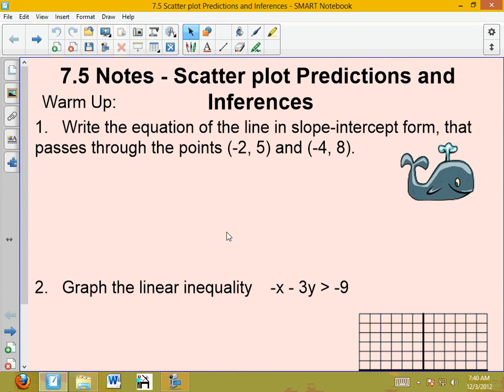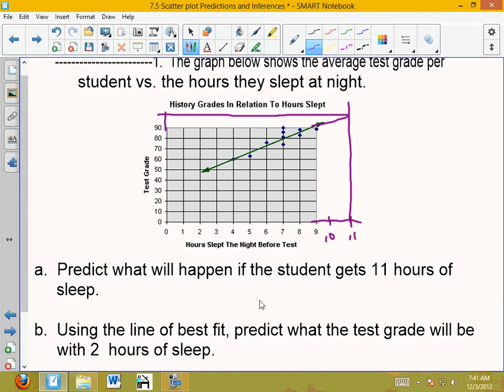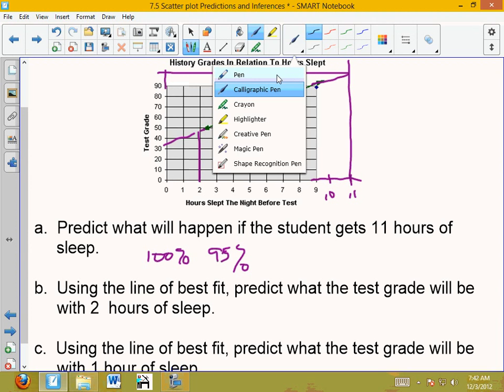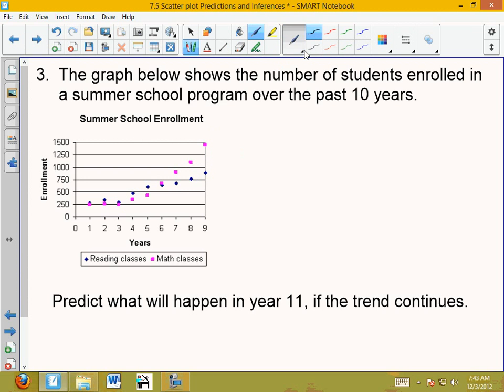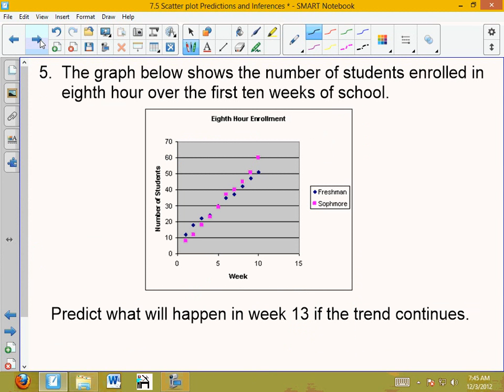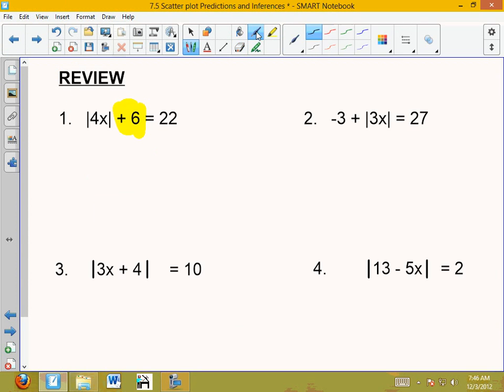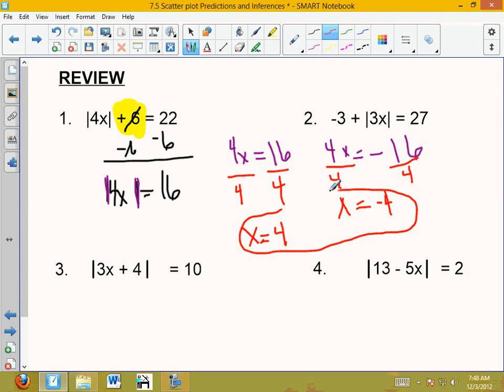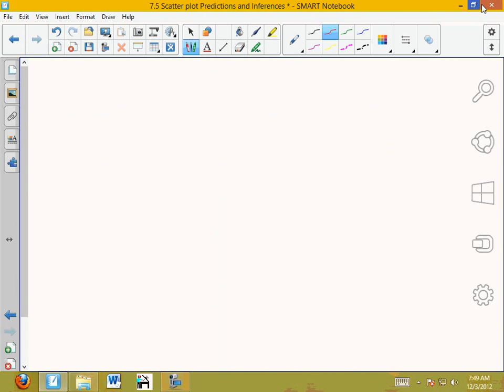7.5 Scatter Plot Predictions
How to make predictions from a scatter plot